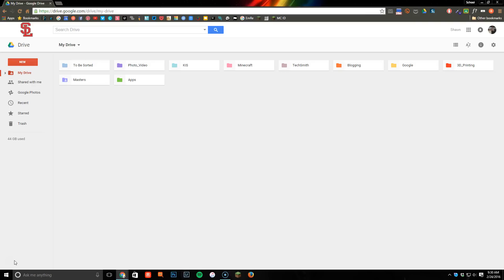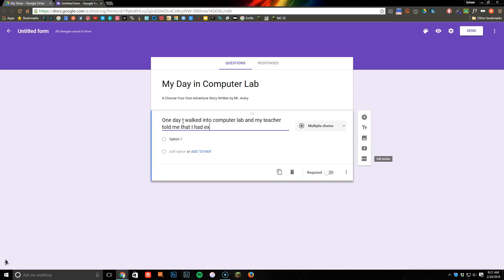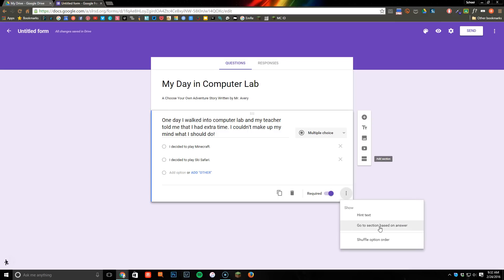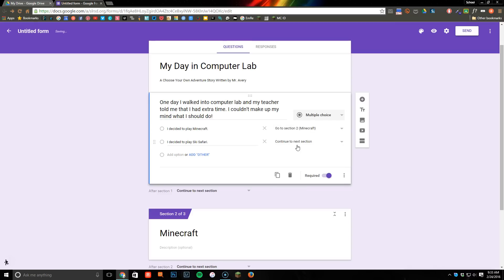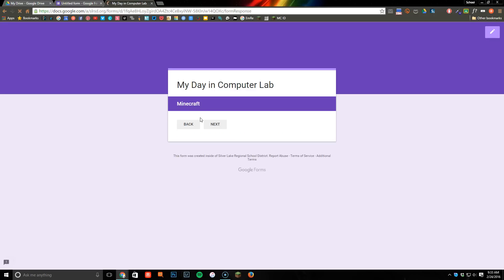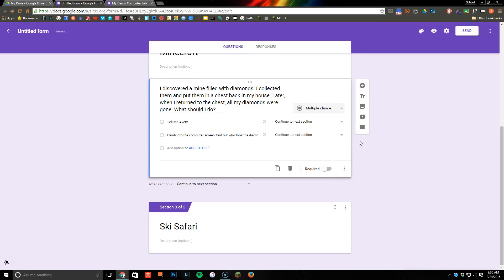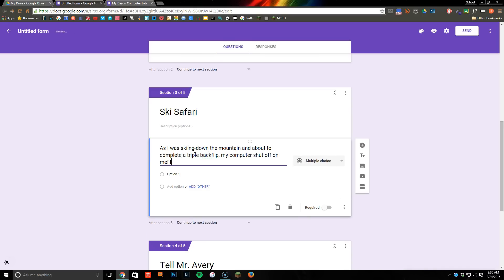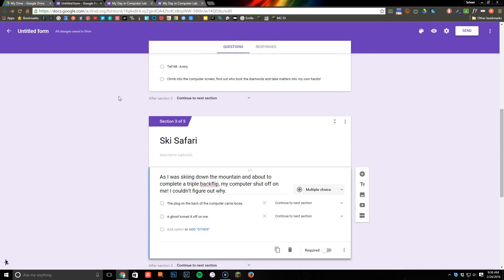Create a Choose Your Own Adventure Story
Using Google Forms to create a Choose Your Own Adventure Story